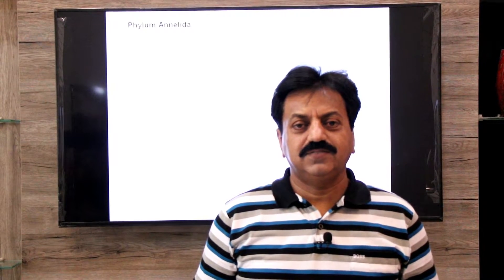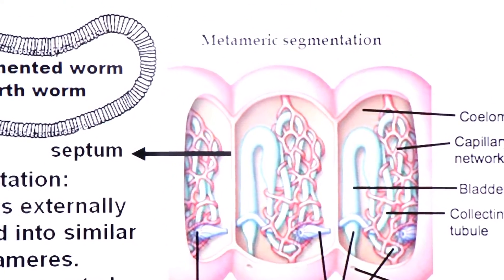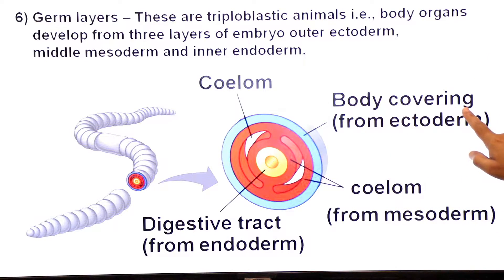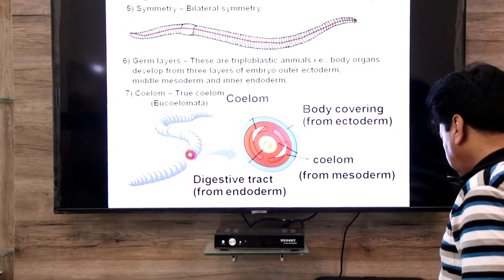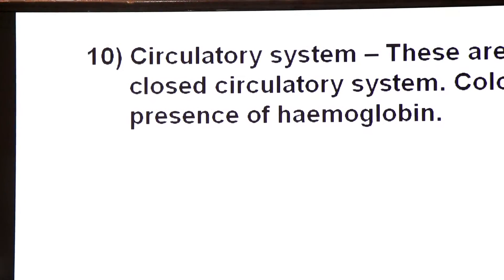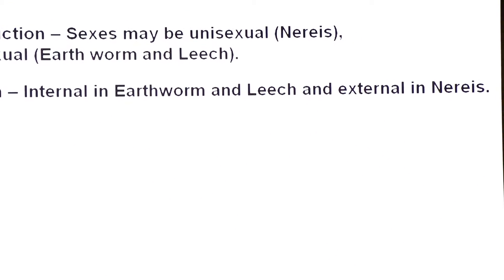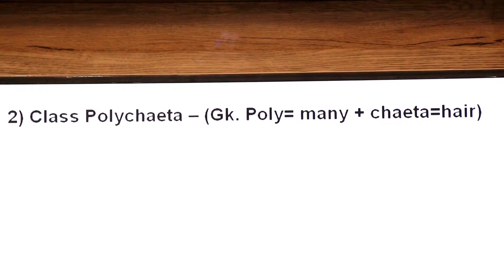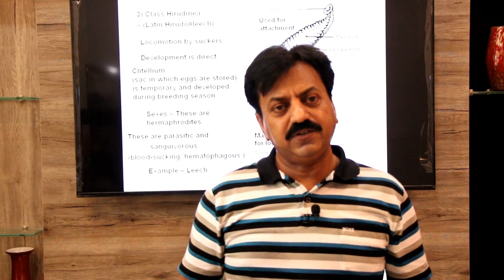First Year / Chapter 10 / Kingdom Animalia / Part 7 / Phylum Annelida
The annelids (Annelida, from Latin Annulus = ring + eidos = form),
commonly called segmented worms.Their segments are externally divided by ring like constrictions called annuli. Learn more about annelids here as you explore the contents of this lecture.